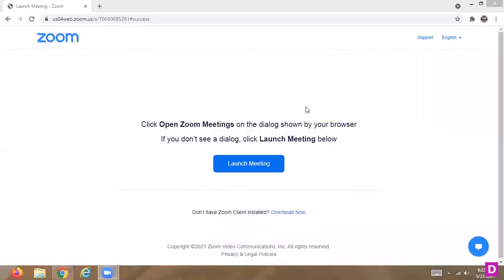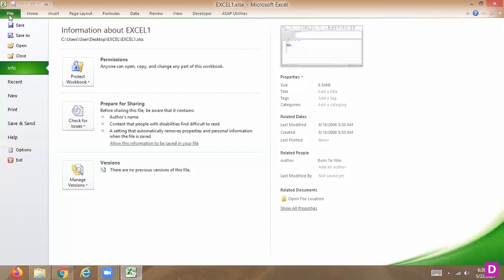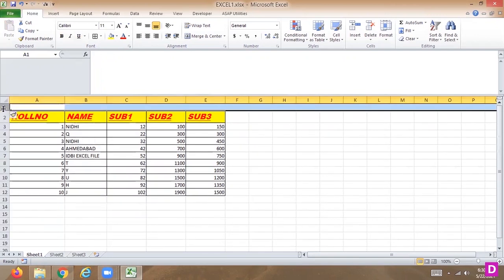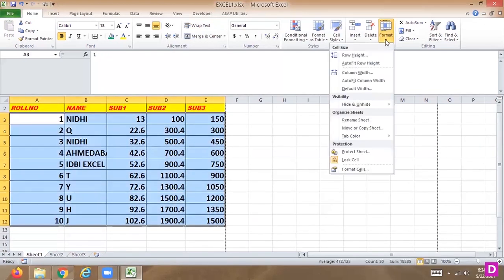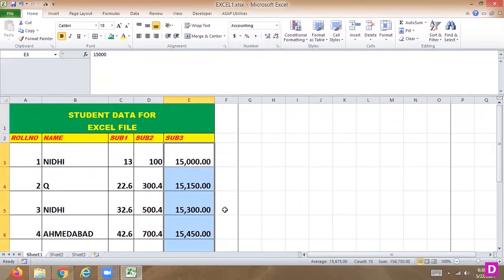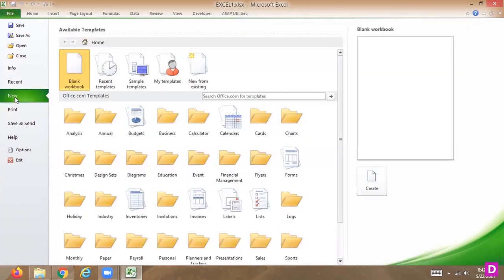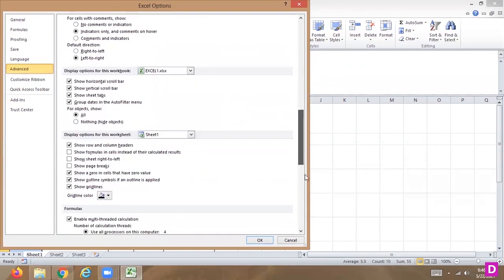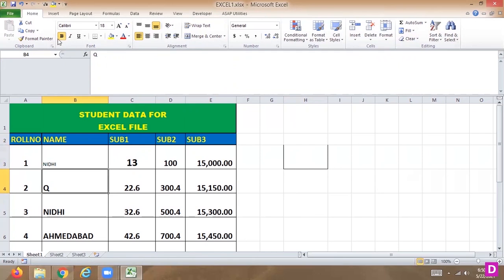How To Write Down Data In Excel in Advance Excel Lacture-2